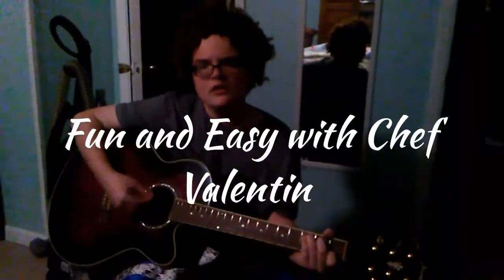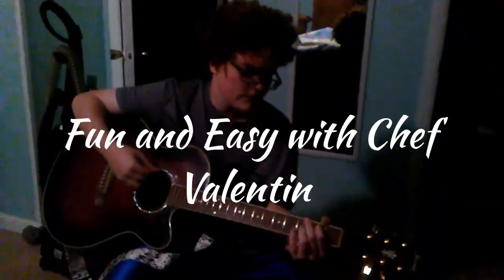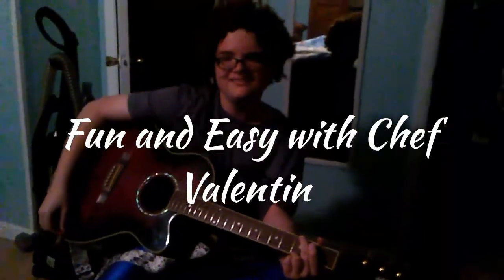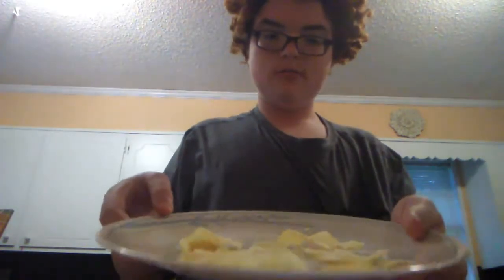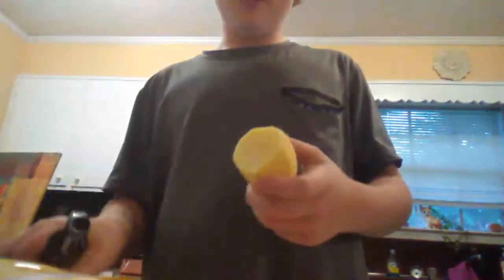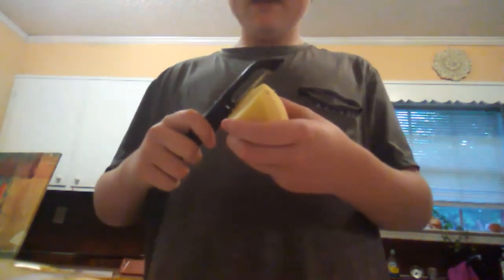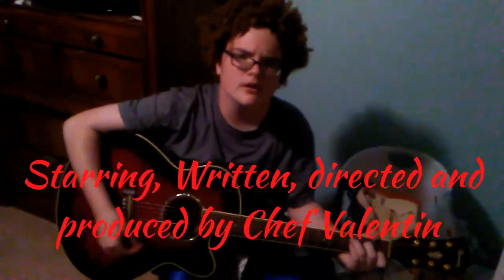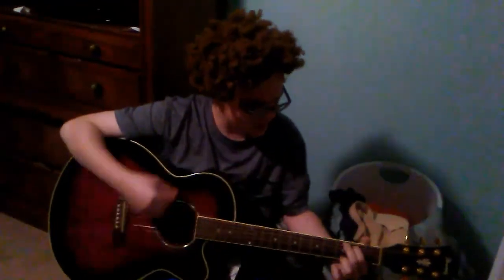Fun and Easy with Chef Valentin Episode 1: Microwave Potato Chips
I haven't seen yall in a while and I decided to make a skit that I have been thinking about for a while